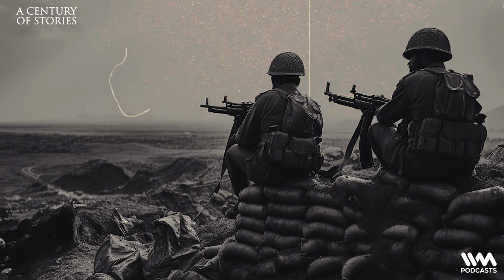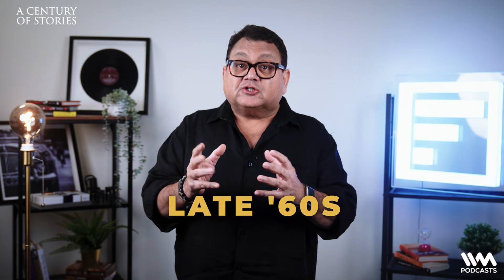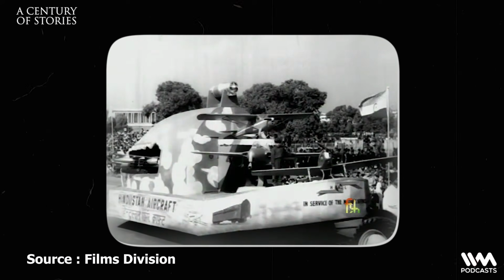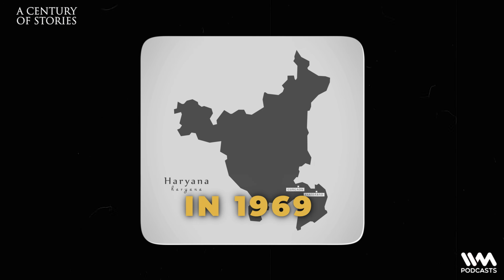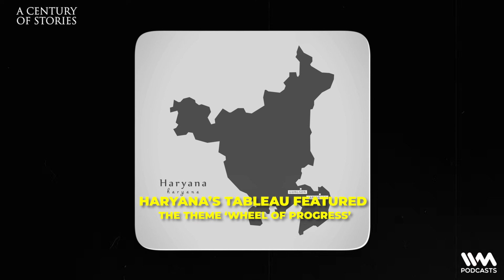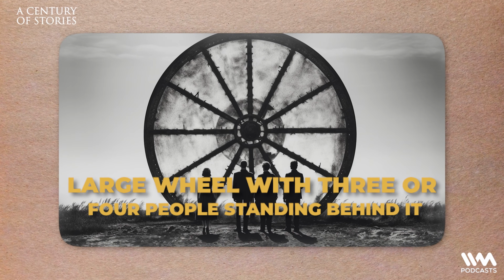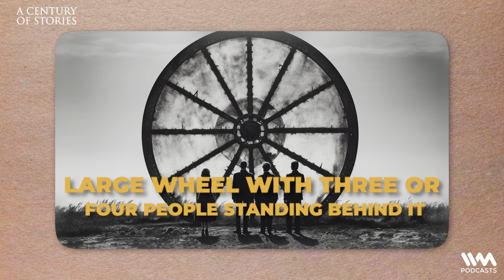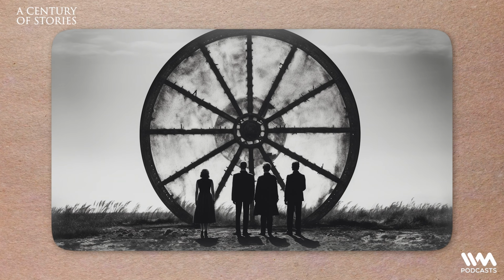History Of INDIA'S REPUBLIC DAY PARADES!!! | India75 | #24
Welcome to A Century of Stories presented by IDFC FIRST Bank!

In this episode, join Kunal Vijayakar as he uncovers the captivating history of India's Republic Day parades. As the nation gears up to celebrate its 75th Republic Day on January 26, Kunal takes you on a journey from the early years of the parade at Major Dhyan Chand National Stadium to the grand spectacle along Kartavya Path in New Delhi.

Explore the evolution of Republic Day celebrations, from modest and homespun "Jhankees" in the 1950s to elaborate tableaux symbolizing national growth and progress in the later decades.

Learn about the historical moments, like the first chief guest and the venue change from Irwin Stadium to Kartavya Path. From the 1955 Republic Day parade with Malik Ghulam Muhammad as the chief guest to the evolving themes and technological advancements in later years, this episode unravels the rich tapestry of India's Republic Day celebrations.

Tune in for this and much more!

New episodes out every Monday!

Do share your thoughts with us in the comments section!

-x-x-x

The complementing visuals or b-rolls (both images & videos) used in the video are either AI-generated or have been acquired from a licensed source.